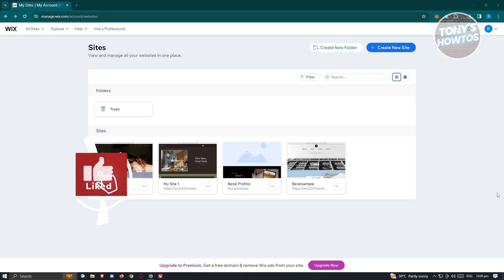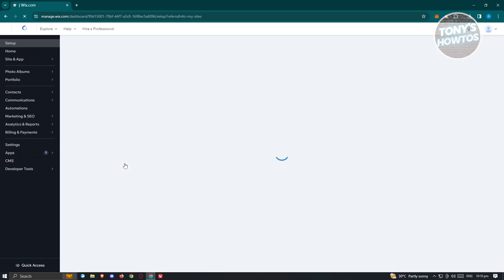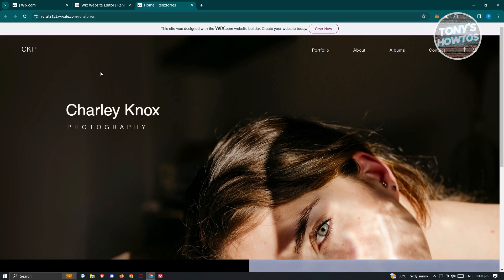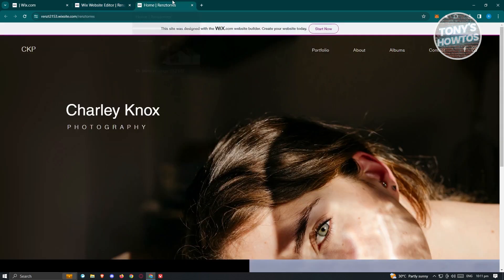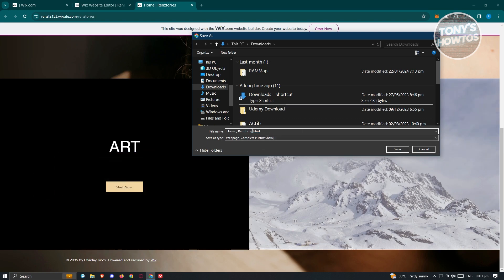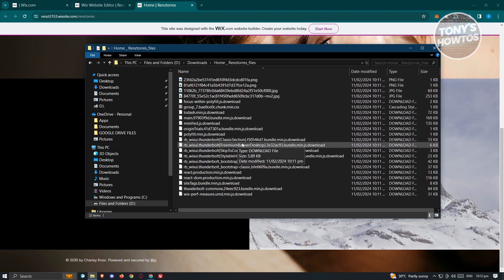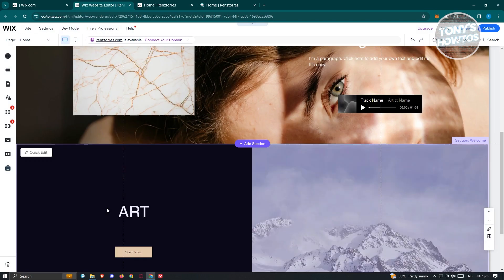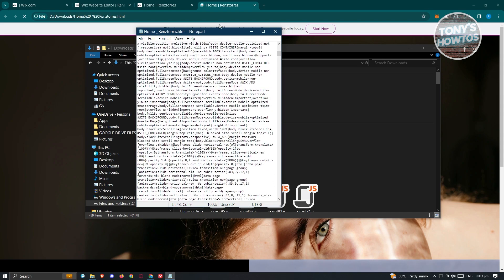How to Download Wix Website Files (2026)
In this video I show you How to Download Wix Website Files in 2026. The quick and easy tutorial how to save your website files from wix. Do you want to know step by step how to get wix site files to your laptop in 2026? Yes? Great!